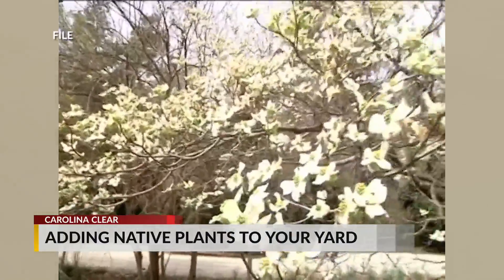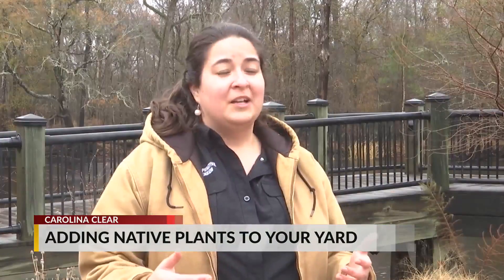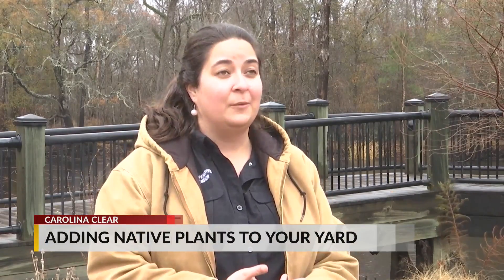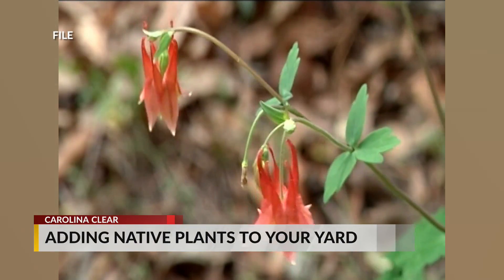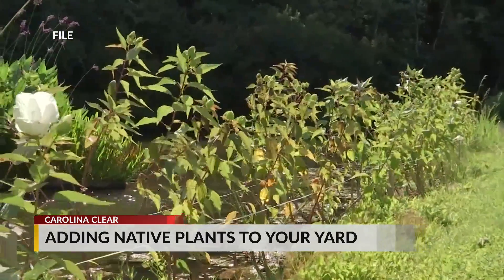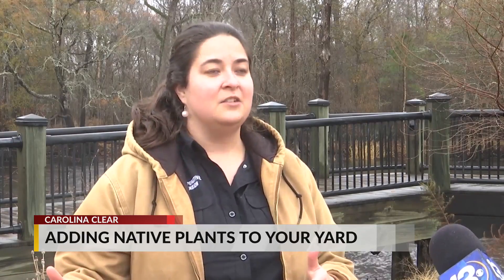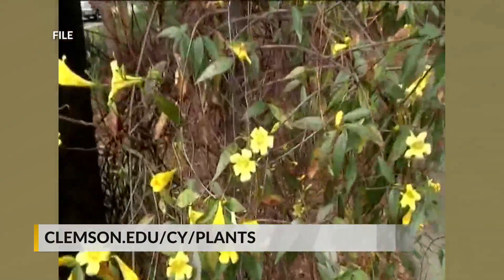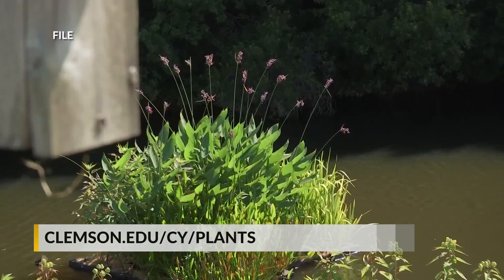Carolina Clear - Native Plants